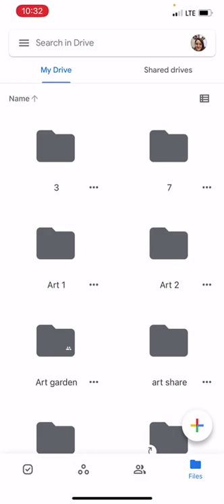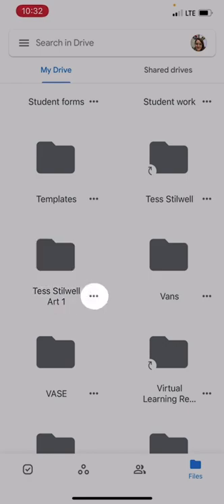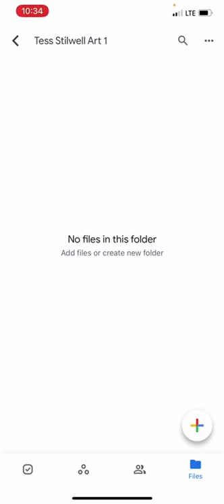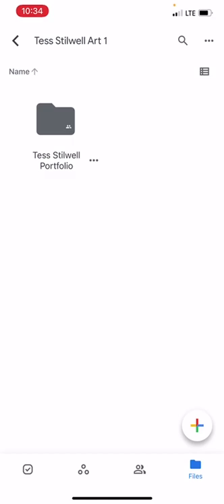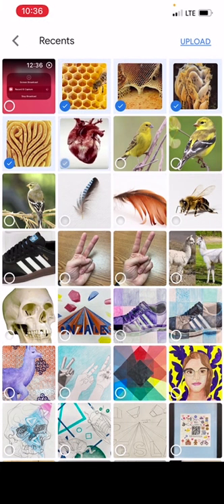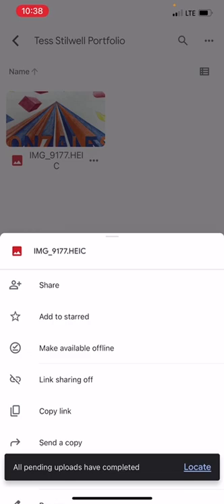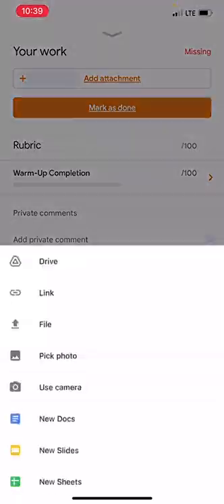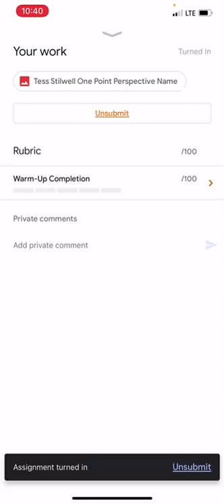Creating shared portfolio in drive (app)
How to create folders in google drive to make a digital portfolio and reference folders in the google drive app